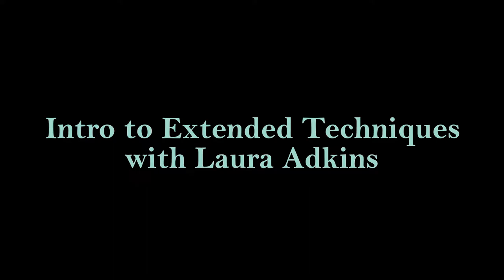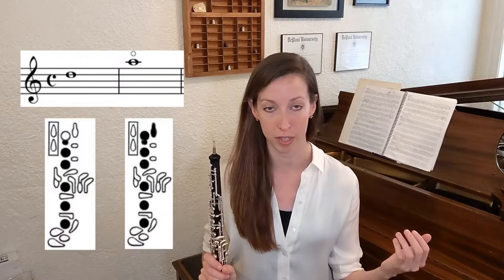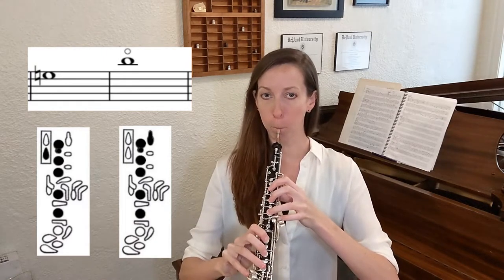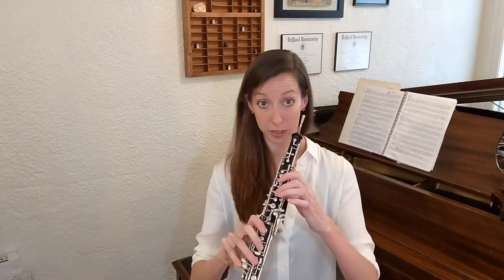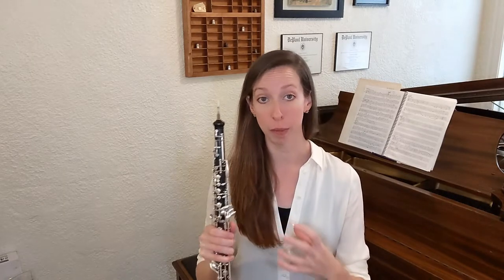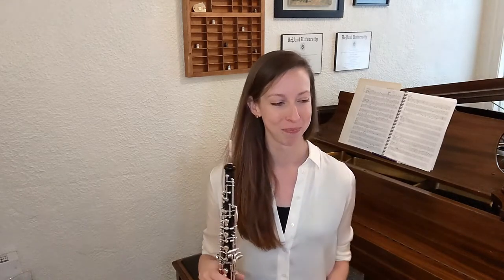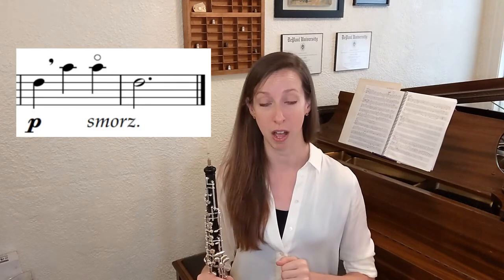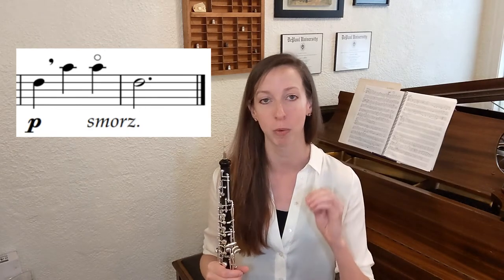How to Play Harmonics on the Oboe - Intro to Extended Techniques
A quick overview of three harmonic fingerings on the oboe! This video goes along with my method book, Intro to Extended Techniques for Oboe. Available August 1st, 2022

Intro to Extended Techniques for Oboe guides the intermediate oboist through the initial stages of learning six different extended techniques: harmonic fingerings, timbral fingerings, multiphonics, singing while playing, flutter-tongue, and circular breathing. Intended for oboists with 3+ years of playing experience, this method book includes written descriptions, fingering charts, exercises, etudes, and a QR code linking to video explanations of each technique.